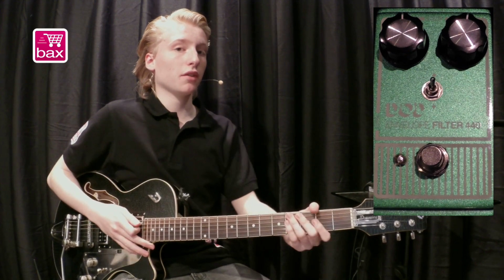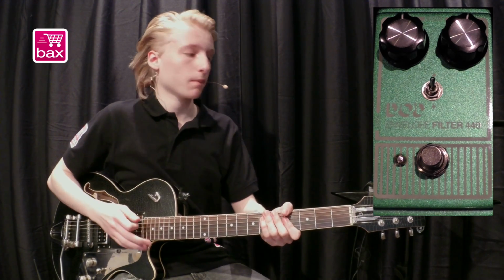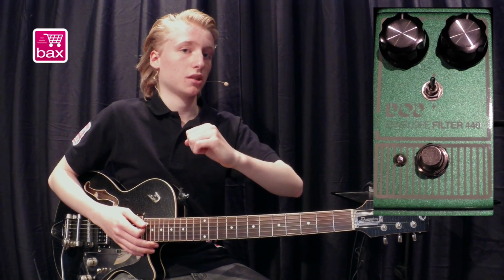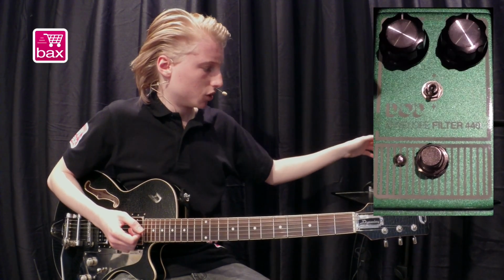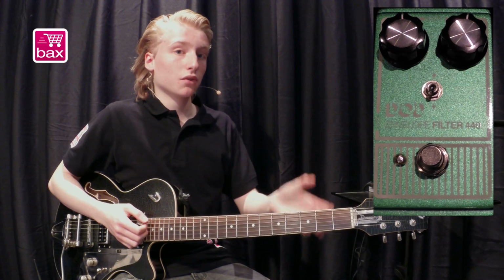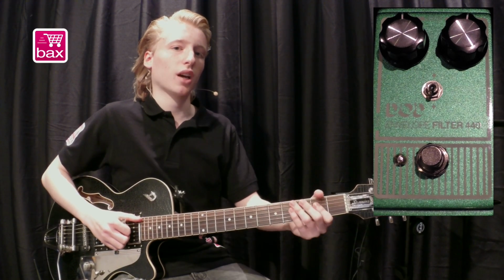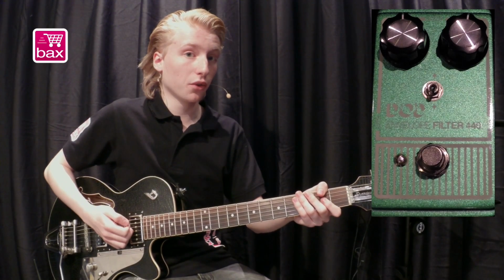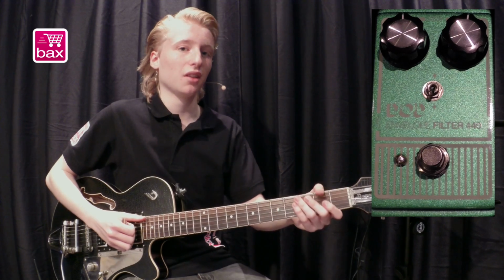DOD Envelope Filter 440 Effect Pedal Review | Bax Music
It's time for some funky sounds with the DOD Envelope Filter 440! Today, product specialist Noah Grim is putting the reissue of the classic green pedal under the microscope. With this analogue pedal, you can get those genuine quack sounds that you know and love from funk recordings. Simply connect your guitar or bass to this stomp box and make your instrument speak by varying the power of your attack.

Compared to the original model, the 2014 DOD Envelope Filter 440 has seen a number of welcome improvements. You'll find a Voice switch, for instance, which allows you to adjust which part of the filter sweep you want to emphasise. There's no doubt that guitarists will appreciate the classic quack sounds in the Up setting, while bass players are sure to be charmed by the thundering, deep sounds they can produce with the Down setting. Other improvements include the option of connecting a 9V power adapter, as well as the addition of True Bypass, whereby your sound is just as clean when the DOD is turned off as it is with a dry signal.